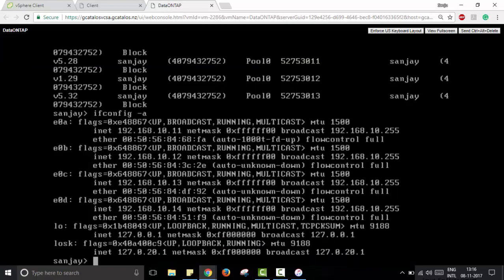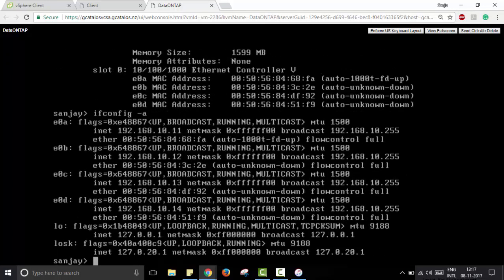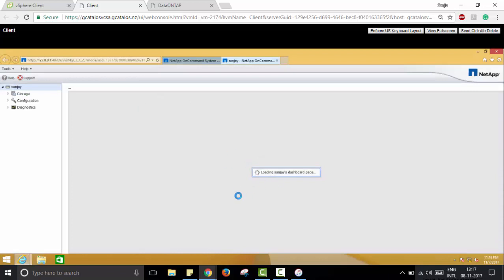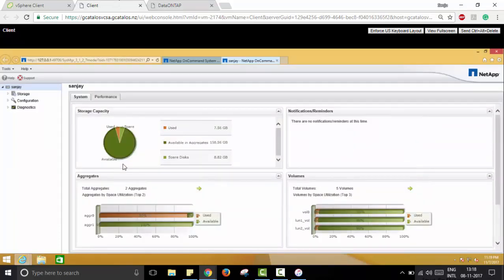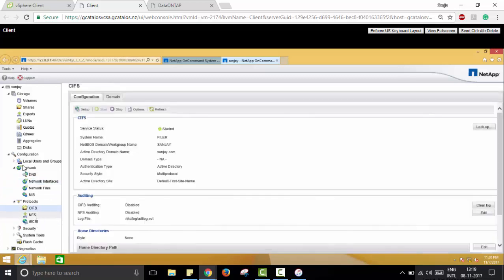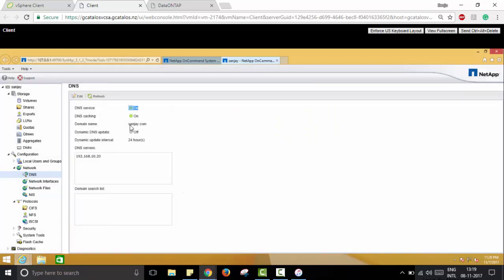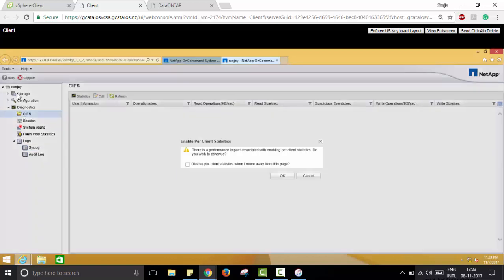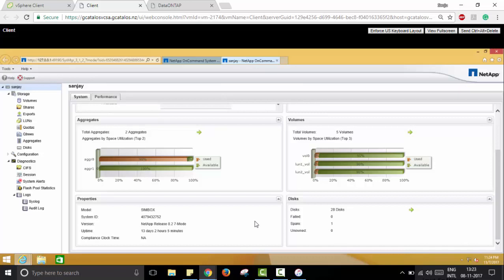Module 2:HARDWARE BASICS AND NETAPP SYSTEM MANAGER